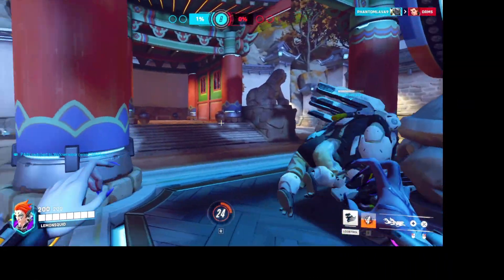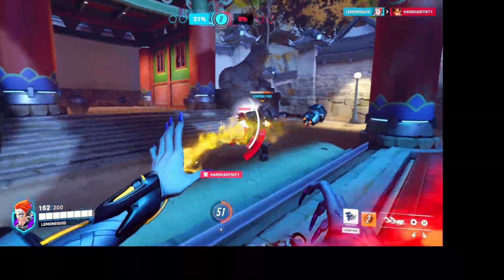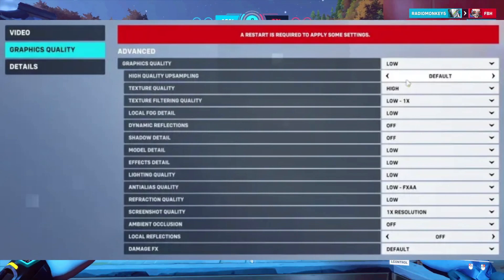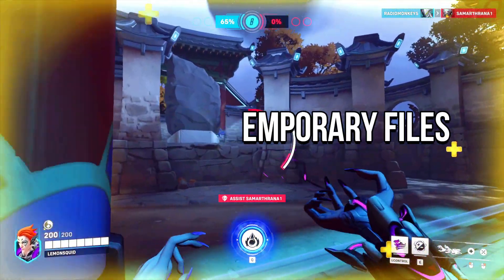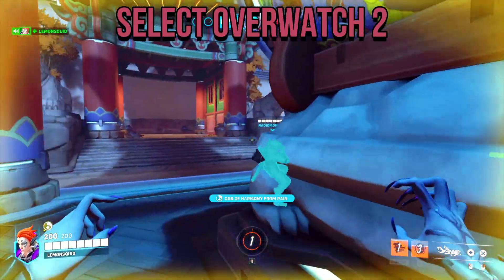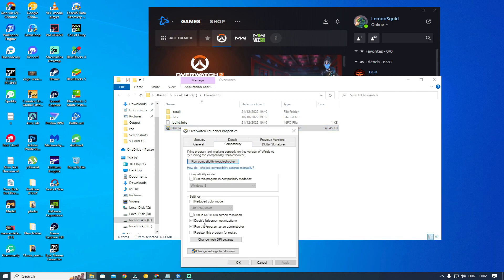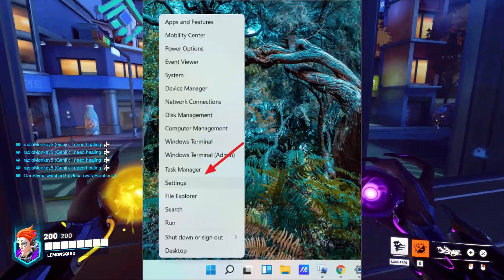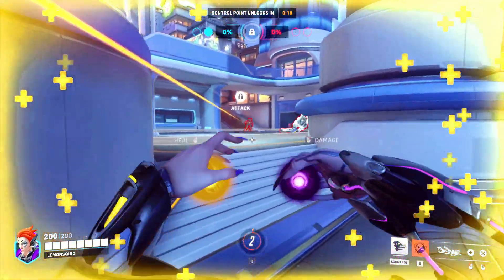Freezing and Stuttering Issues fixed in OVERWATCH 2 | FPS Boost OVERWATCH 2 in 2023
FIXED✅ FPS DROPS/STUTTERING ISSUES IN OVERWATCH 2 |
HOW TO FIX FPS DROP ISSUES IN OVERWATCH 2 (2023)

This video is all about, how to fix fps or stuttering issues of overwatch 2.so in this i told the fix for fps drop issues in overwatch 2.

Blizzard Entertainment has been known for its stunning video games for years, and Overwatch 2 is the latest hero shooter video game which becomes quite popular among multiplayer gamers. It’s a sequel to Overwatch that offers a fresh multiplayer experience in PvP and PvE modes. After the beta release, the game was finally launched for every user; somehow, many reported stuttering, lags, and freezing problem while gaming on their PC.